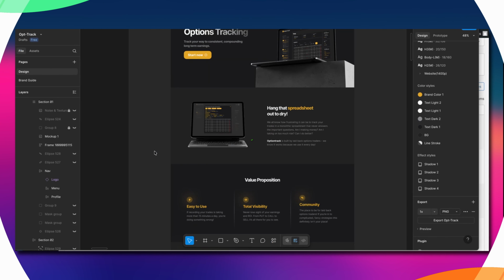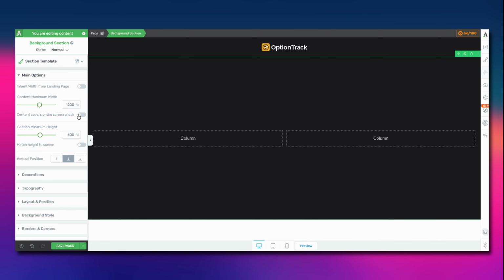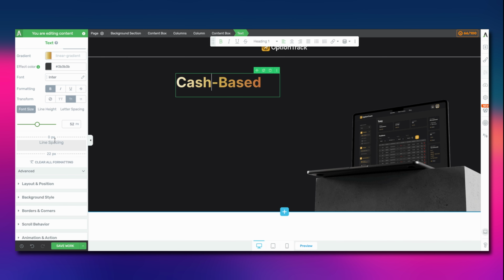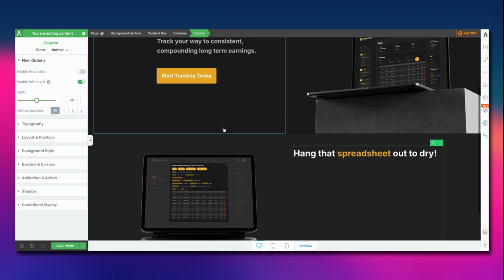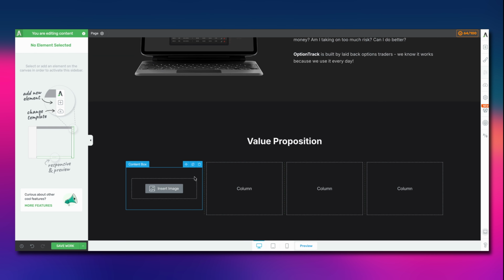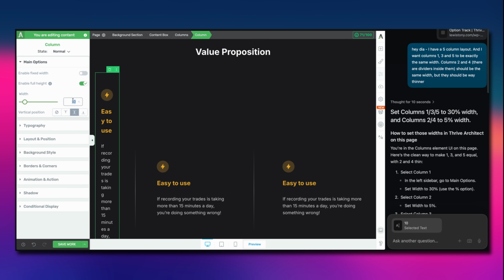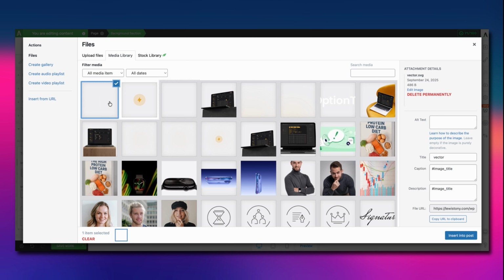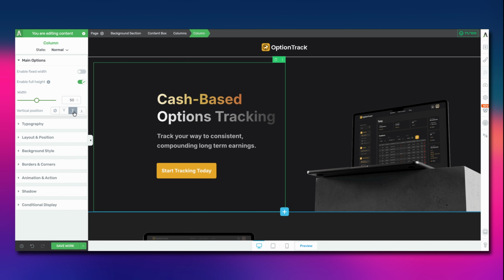Build a High‑Converting SaaS Sales Page in WordPress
Sales Page WordPress with Thrive Architect: Build a high-converting SaaS landing page like a pro! In this full tutorial, I show you my process for designing and building the exact sales page for my web application Option Track using Thrive Architect on the WordPress platform. Learn how to use columns, manage tricky padding, and implement advanced design elements like gradients and unique column layouts to create a stunning, fast, and SEO-friendly landing page.

Want to build beautiful, high-converting pages just like this one? Get the entire Thrive Suite today!

Time Stamps
00:00 - Introduction and Project Overview
01:01 - Design Reference and Initial Setup
02:06 - Building the Header Section
04:12 - Creating the Hero Section Layout Challenges
09:08 - Styling the Hero Text and Button
13:46 - Building the Second Section with Image and Text
17:58 - Adding Contrast and Background Styling
18:36 - Creating the Value Proposition Section with Vectors
25:56 - Adjusting Column Widths Using AI Assistance
26:10 - Duplicating and Reversing Columns for New Section
28:28 - Creating a Call to Action Section with Background Image
33:49 - Final Adjustments and Reflections on Design
36:32 - Conclusion